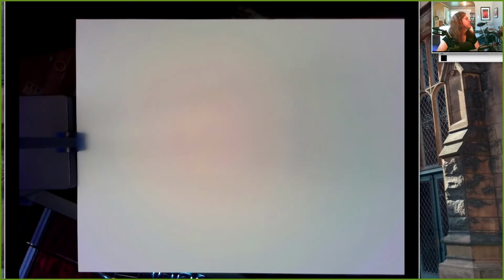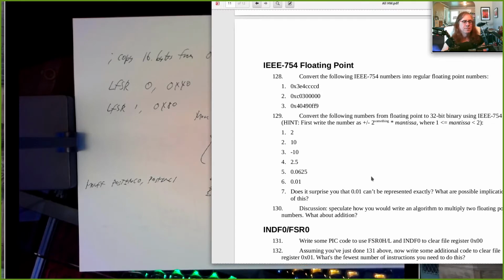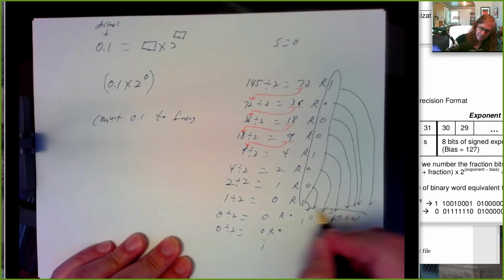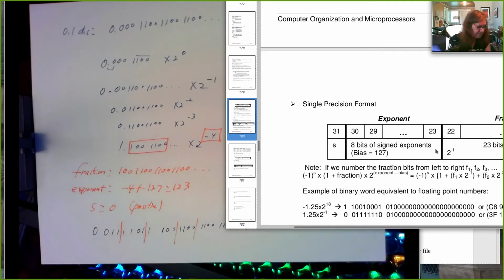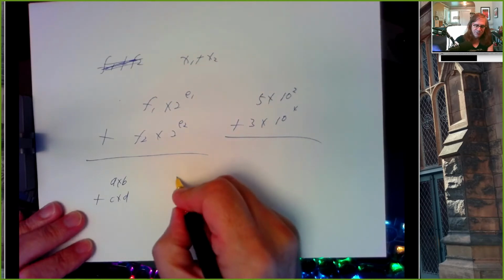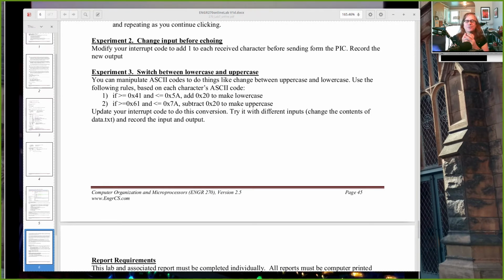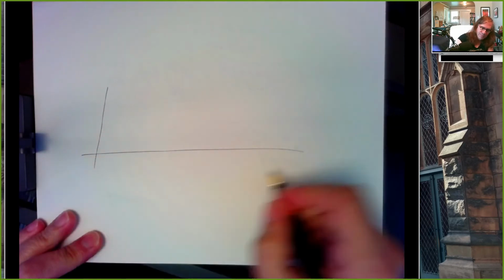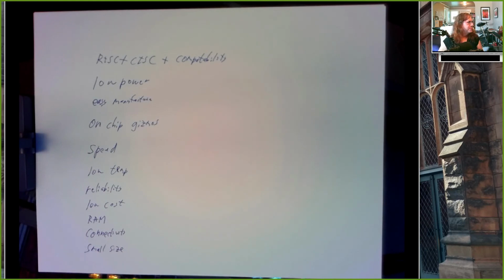ENGR270 20210824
01:39 Lab 5
04:05 5 word rule
06:28 HW 6
08:16 HW 7 questions?
20:52 IEEE-754
31:35 convert 0.1 to IEEE-754
50:43 special formats
52:59 arithmetic
1:12:09 Lab 6
1:19:01 final exam
1:30:45 Performance